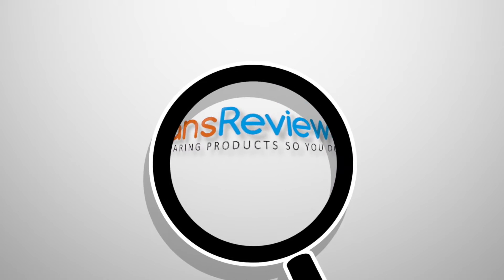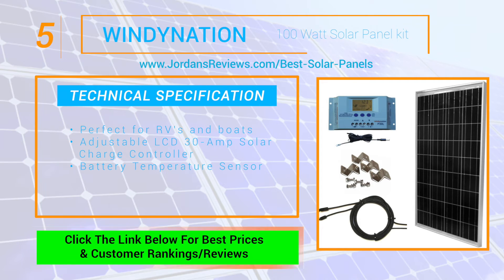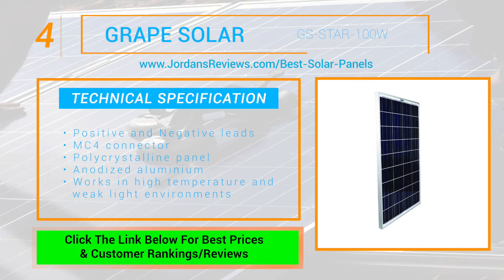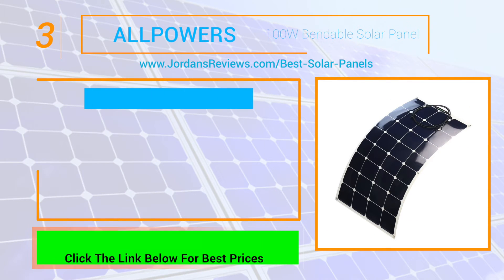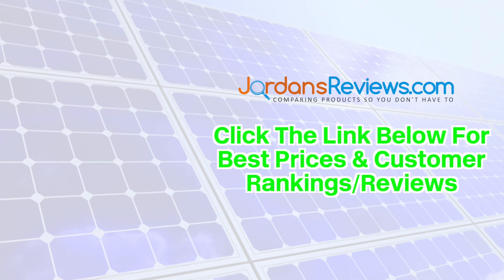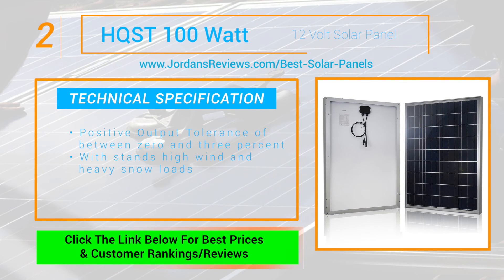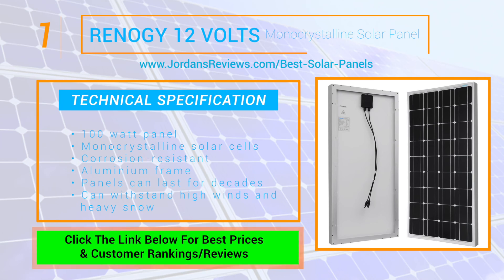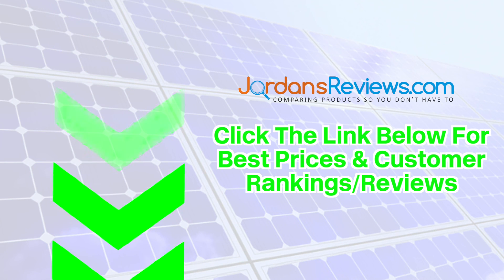Find the Best Solar Panels | Top Solar Panel Reviews 2016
for the best prices and customer rankings and reviews.

Video transcript for "Find the Best Solar Panels | Top Solar Panel Reviews 2016" video.

Hey Guys, Welcome to JordansReviews.com! We compare products so you don’t have to. Watch
today’s video for our top 5 recommendations on the best solar panels.
At number 4, we have the Grape Solar GS-STAR-100W. Its features include Positive and Negative
leads equipped with MC4 connector and its Polycrystalline panel with anodized aluminum frames
offer Outstanding electrical performance, even under high temperature and weak light environments.
The ALLPOWERS 100W Bendable Solar Panel makes it to number 3. It features a SUNPOWER
solar cell that offers up to 25% efficiency, It’s far more durable than traditional glass and aluminum
models. The flexible material is ideal for storage in tight spaces making this one of our favourites.
The HQST 100 Watt 12 Volt Solar Panel makes it to number 2. This beauty offers a Positive Output Tolerance of between zero and three percent and With stands high wind and heavy snow
loads.
And at number 1, we have the Renogy 12 Volts Monocrystalline Solar Panel. This 100 watt panel
is made up of monocrystalline solar cells, which give you the most efficiency. It’s Corrosion-resistant, aluminium frame means the panels can last for decades as well as withstand high winds and
heavy snow.